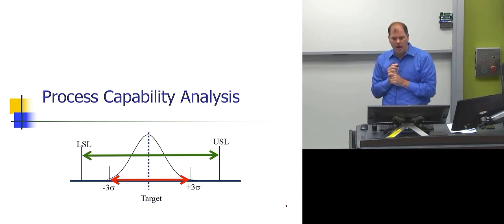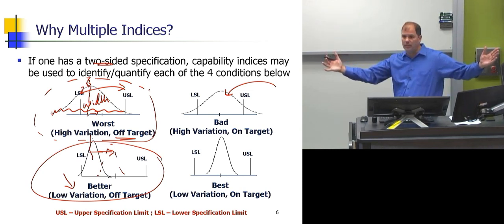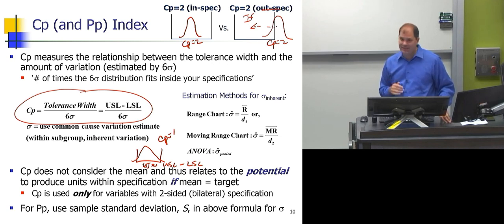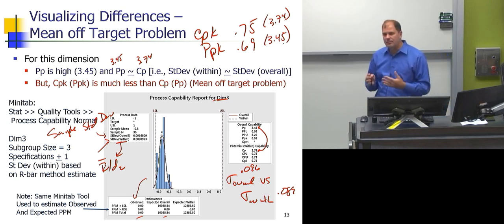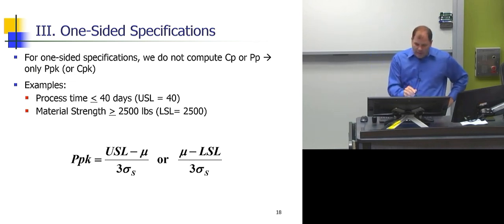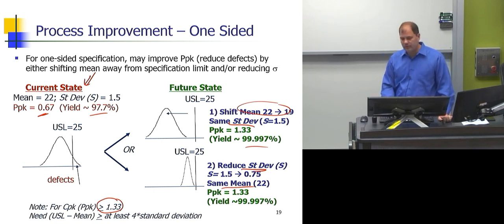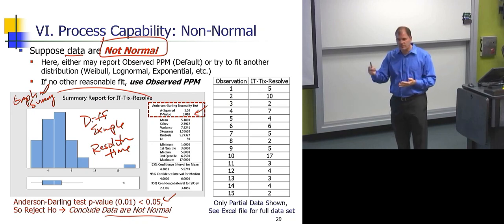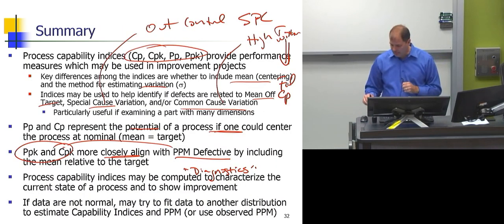Session 11 Process Capability Analysis Capability Indices